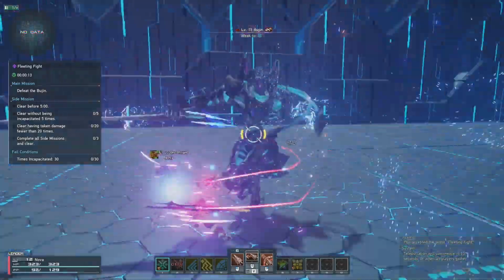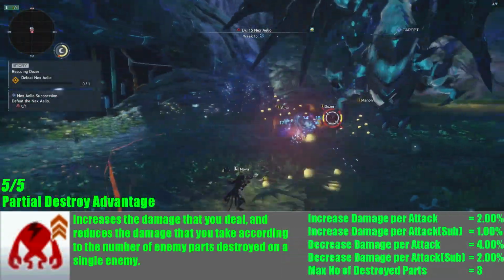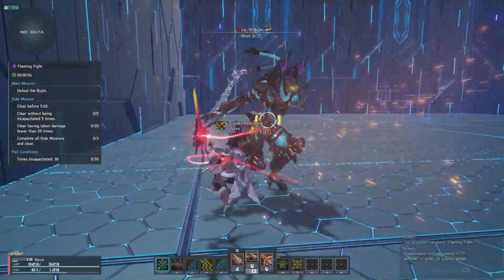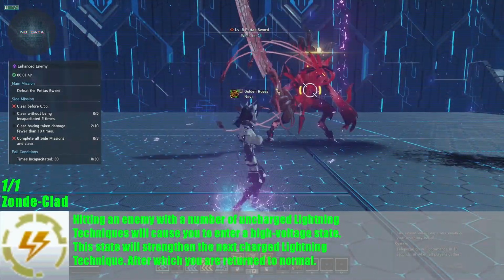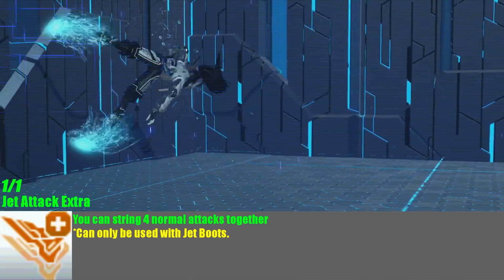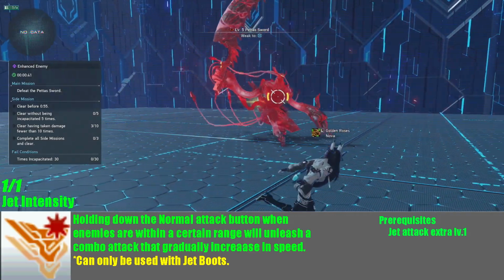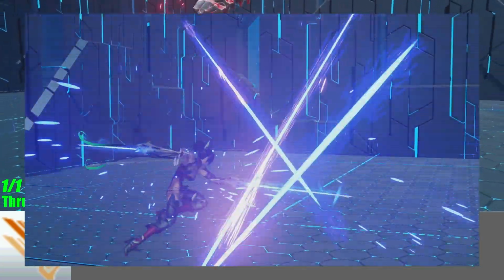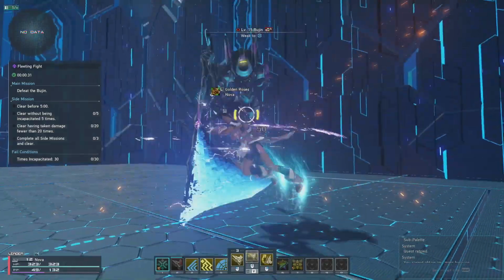PSO2:NGS Bouncer Skill Tree Walkthrough Guide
Here's a guide to help better understand the Bouncer class with the skill tree as the main focus. I hope this helps!